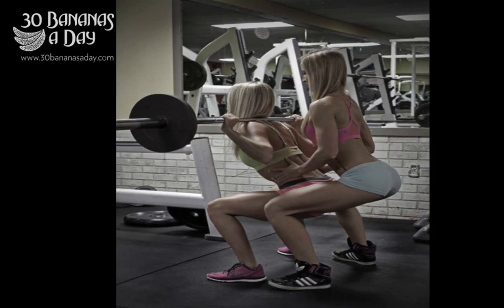Crossfit Squat Fail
Im talking FAT FAT not skinny fat cos someone doesnt move their body and they wonder why they dont have a tight stomach.

Weight loss transformation WILL happen when you do the right things. High carb, low fat, early nights, consistent hydration etc.

Raw food diet vegan high carb low fat style based on fruit keeps you slim naturally. How to get a flat stomach, how to lose weight with raw foods.how to start a raw food diet? all these questions and more answered by Durianrider & Freelee on our channels.